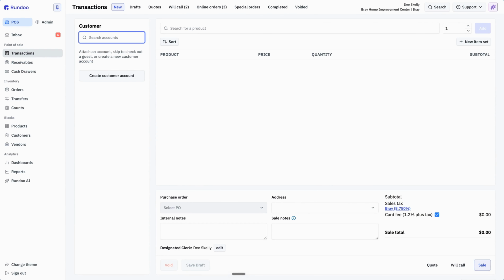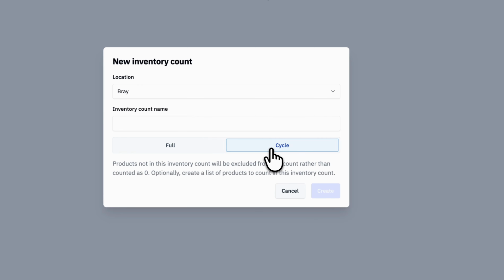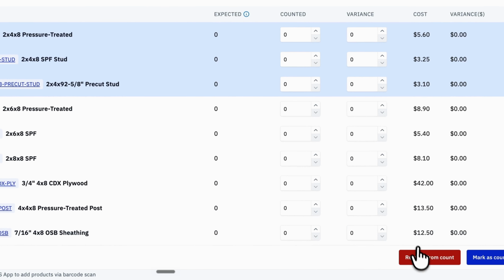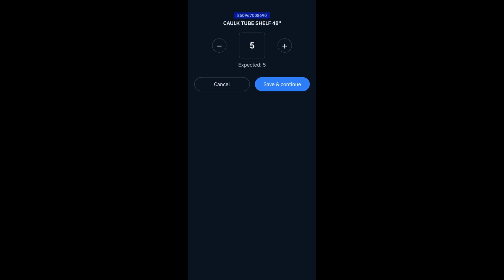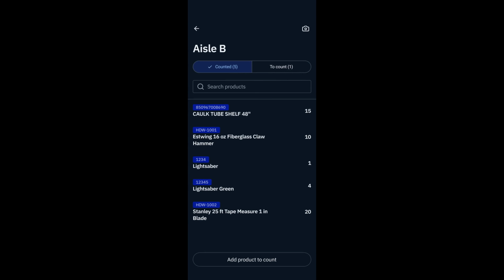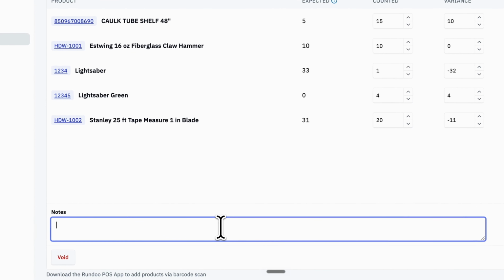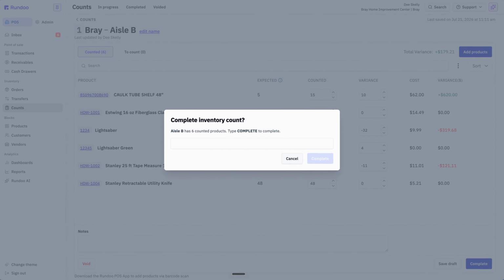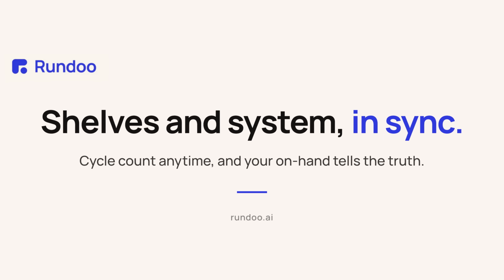Running an Inventory Count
Count your inventory without closing the store. Set up the count on the desktop, walk the aisle scanning items with the Rundoo POS app on your phone, then head back to the desk to review the variance and true up your on-hand.

You'll see how full counts and cycle counts differ, how to build your count list, what to do when a label won't scan, and the moment your numbers become real when you commit the count. Practice it in your training store first, then run it for real once you're live.

Getting Started with Rundoo - Setup

Chapters:
0:00 Count on two screens
0:23 Where your counts live
0:50 Full count or cycle count
1:38 Build your count list
2:28 Grab your phone and scan the aisle
3:24 When a label won't scan
4:03 Back at the desk to review
4:47 Save, void, or complete
5:24 The moment the numbers become real
6:23 Run a practice count first